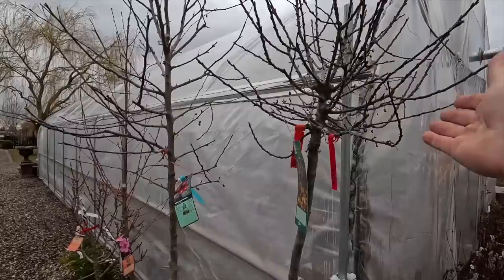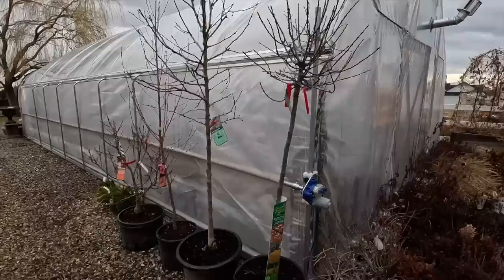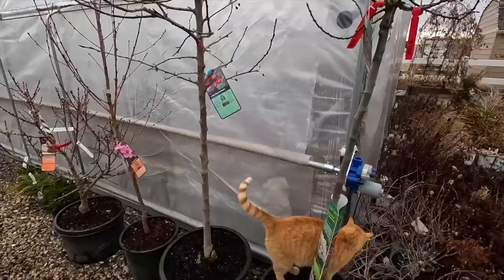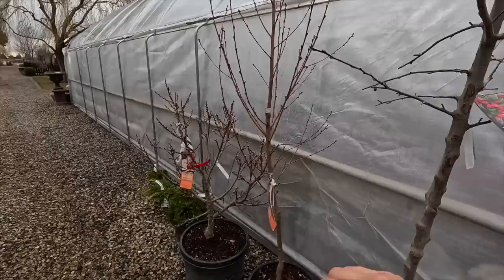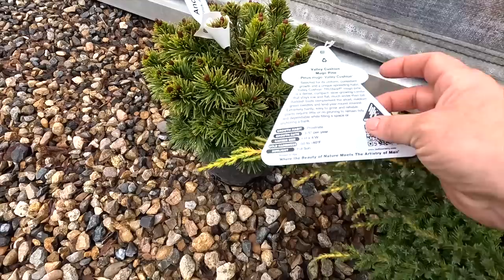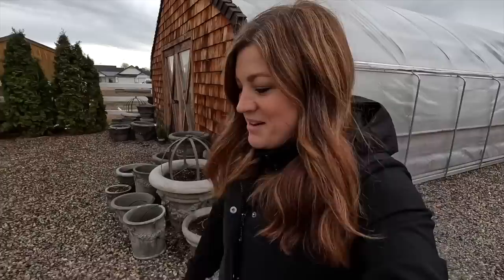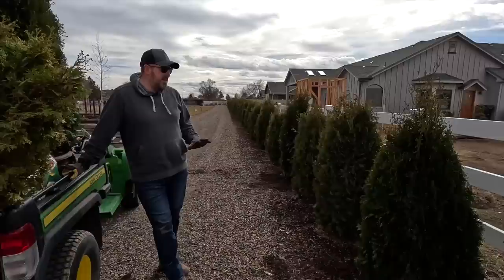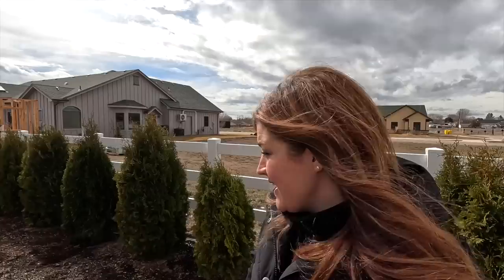Rainy Day Plant Shopping & Arborvitae Replacement! 💦🌲💚 // Garden Answer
Rainy Day Plant Shopping & Arborvitae Replacement! 💦🌲💚

🌿MAILING ADDRESS🌿
Garden Answer
580 S Oregon St